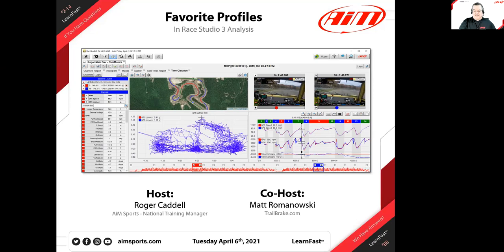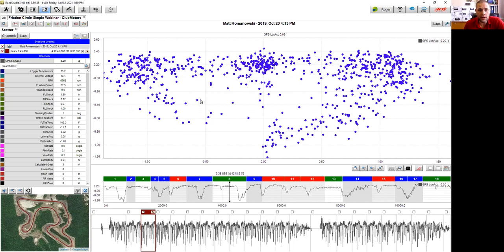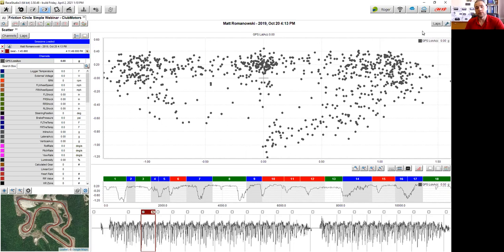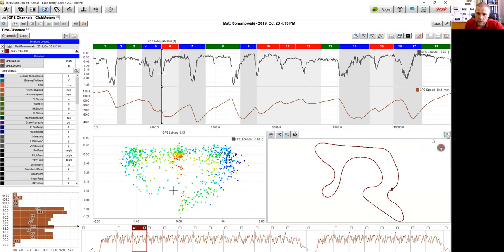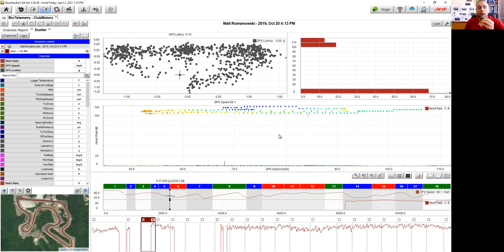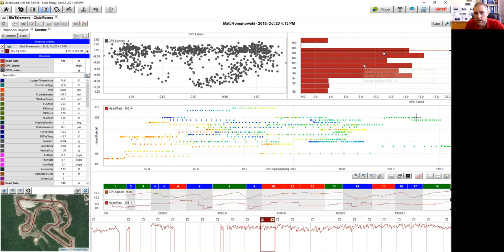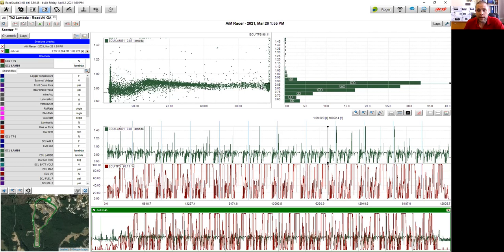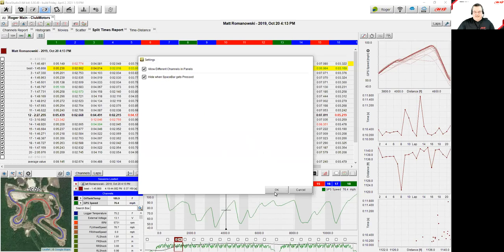2-14 Favorite User Profiles in RS3 Analysis - Live Webinar with Matt Romanowski - 4/6/2021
In this webinar, Matt Romanowski, TrailBrake.com and Roger Caddell (AiM Sports National Training Manager) discuss Profiles in the new AiM Sports Race Studio 3 Analysis software. We discuss the overall idea of Profiles and how the same idea has been used in Race Studio 2 Analysis and enhanced in Race Studio 3 Analysis. We cover; Importing, Exporting, Creating, and Saving Profiles.
The main focus of this webinar was to display many different Profiles and get user to think about different ways to optimize the use of Profiles as they use Race Studio 3 Analysis.

Webpage for Race Studio 3 including Analysis 3:
(including a link to the latest beta software and release notes)